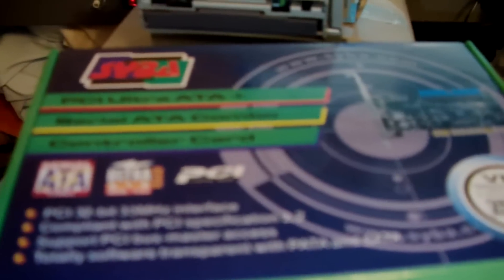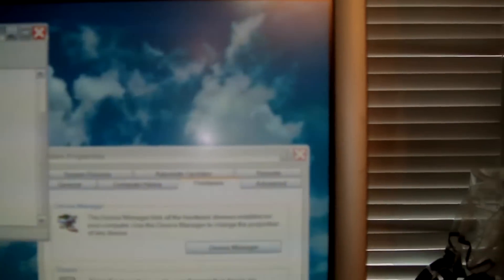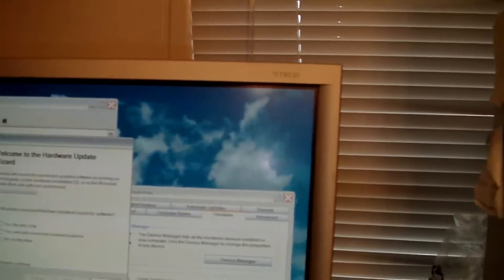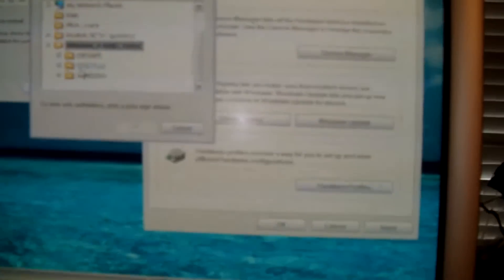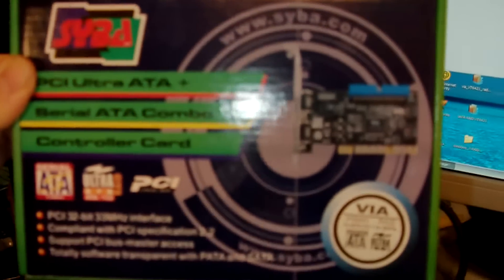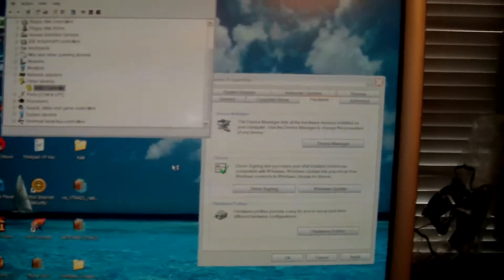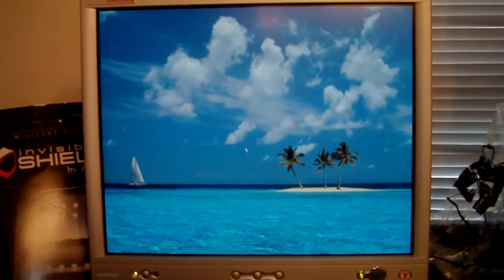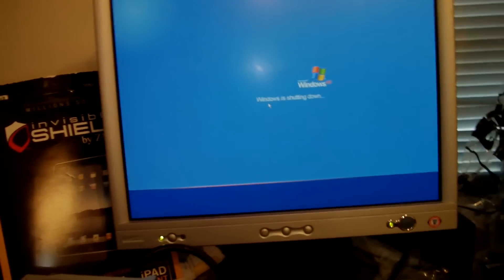syba pci to sata driver mystery solved